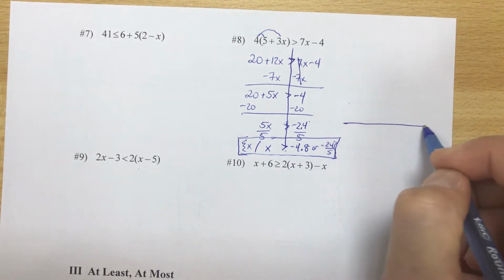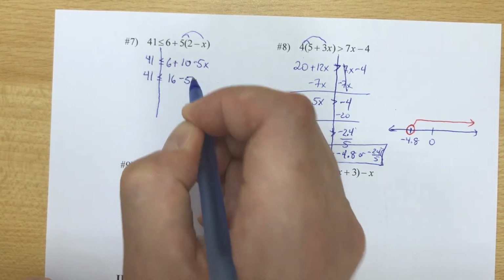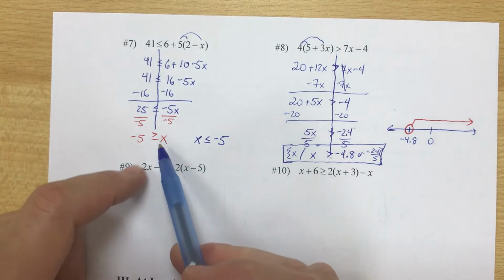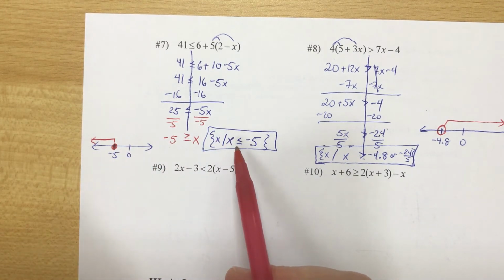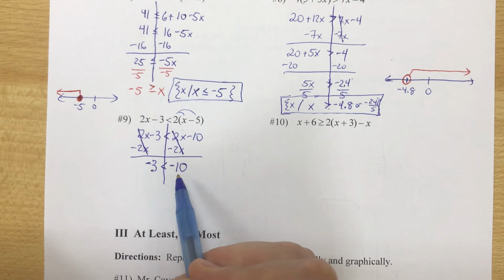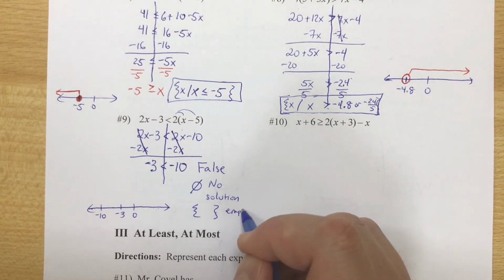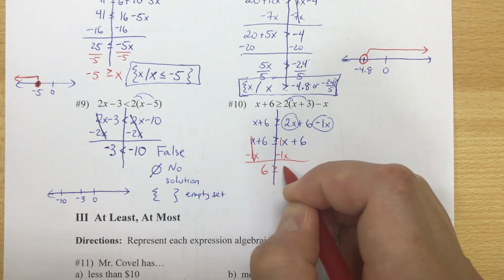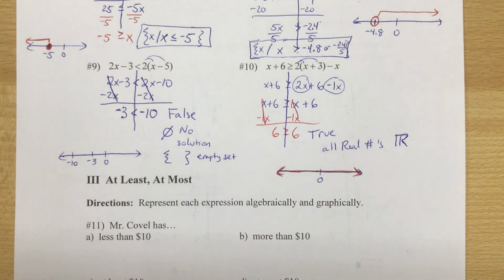Algebra 1 Notes 5-1 to 5-3 Solve Inequalities Part 2